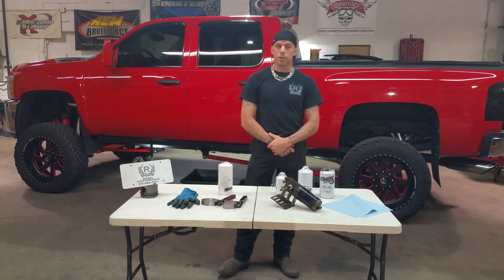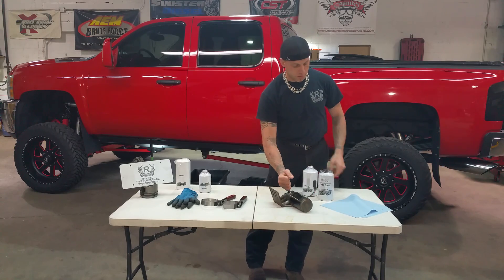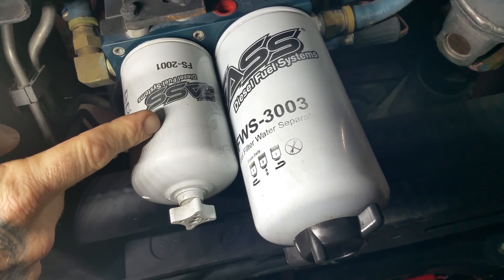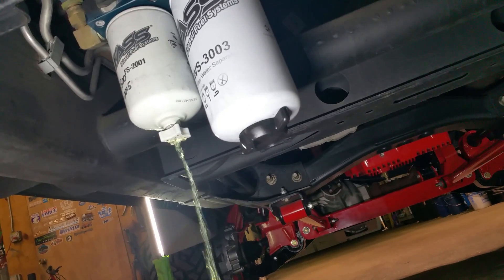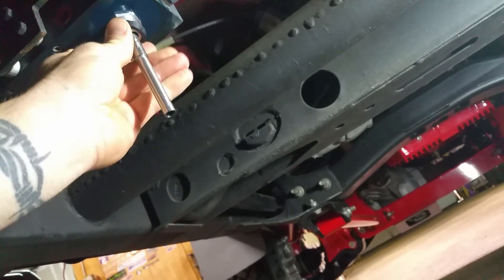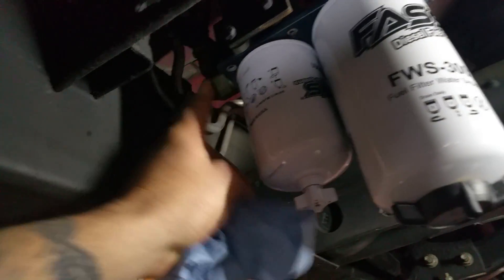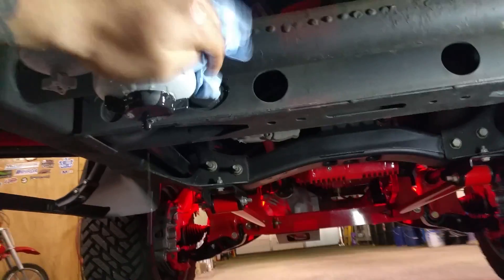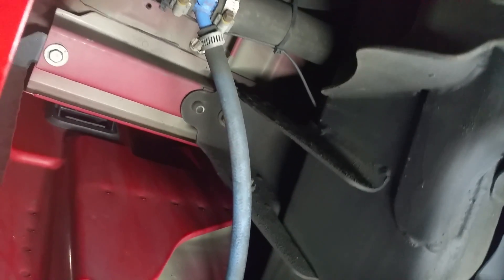Fass fuel filter replacement titanium platinum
Here's a quick how to video on unit operation, proper replacement and how to obtain filter prime quickly. I apologize for the buzzing mid video as the led drop light created an electrical interference. It goes away after a few seconds. Please enjoy and give us a call if you have any questions.